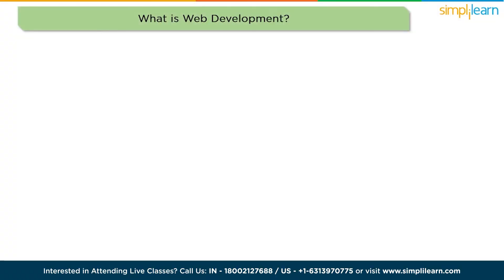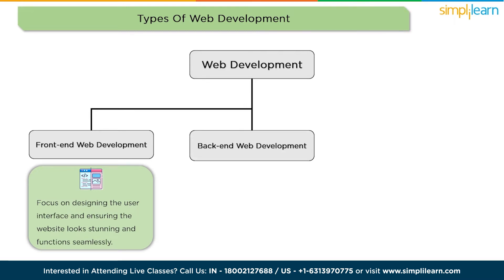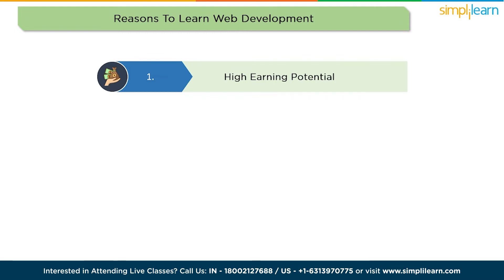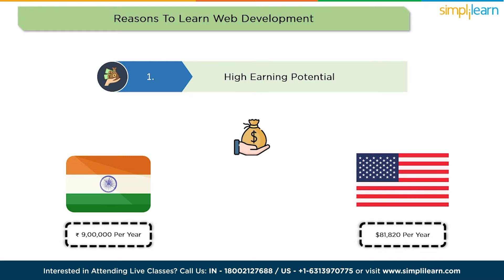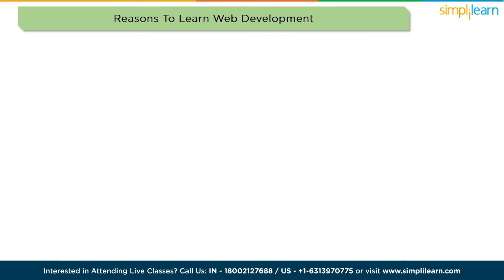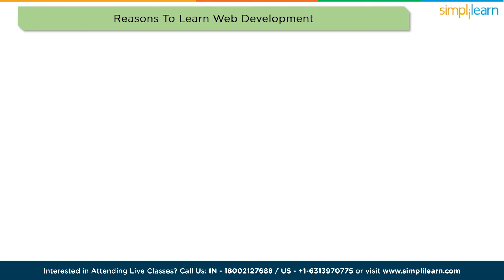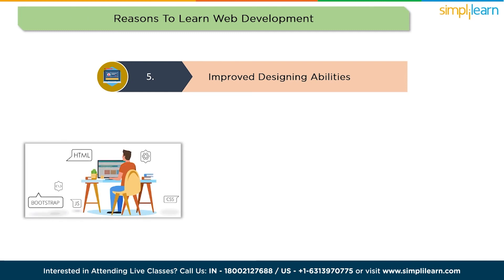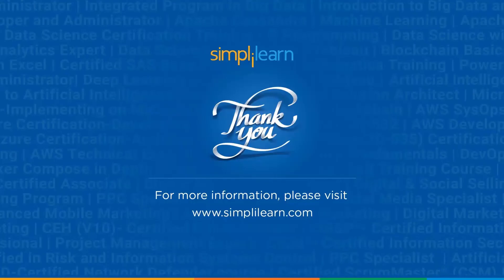Top 5 Reasons to Learn Web Development | Why You Should Learn Web Development? | Simplilearn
This video on Top 5 reasons to learn Web Development by Simplilearn will give you 5 reasons to choose web development as your future. In this video, we'll discuss what web development is and its types, and finally, we'll discuss why one should consider this field as their future. In addition, we'll also talk about the average salary of a web developer in India and the United States. Below are the topics we are covering in this video.
00:00 Top 5 reasons to learn Web Development
00:00 What is Web Development?
01:16 Types of Web Development
02:06 5 reasons to learn Development in 2023

✅ Skills Covered
- Agile
- Git
- SQL
- Core Java
- Spring
- Spring Boot
- HTML and CSS
- AWS
- Docker
- Jenkins
- JavaScript
- ReactJS
- Cucumber
- Maven JSP
- JDBC
- MongoDB
- JUnit